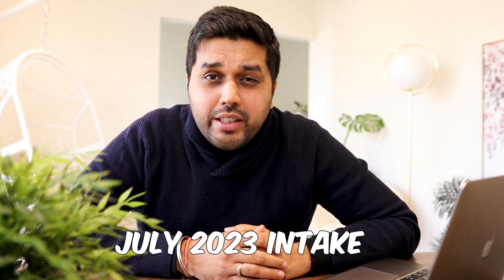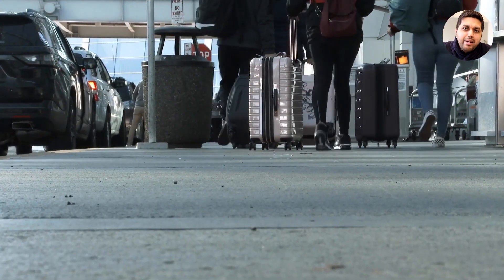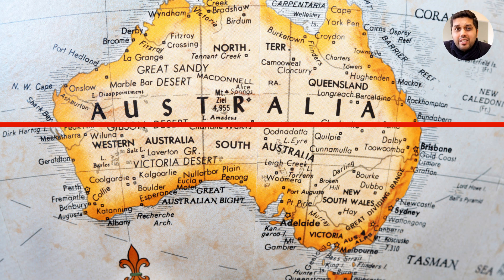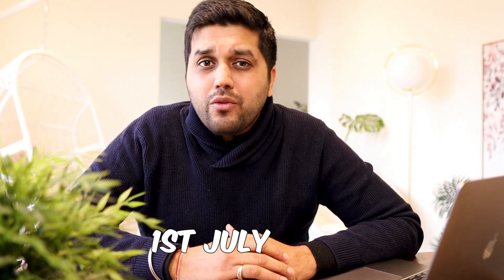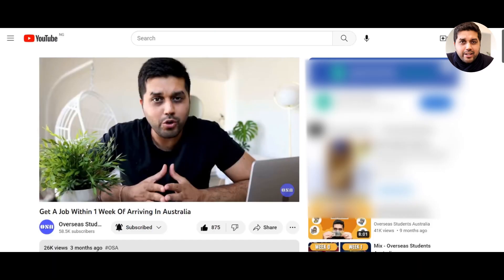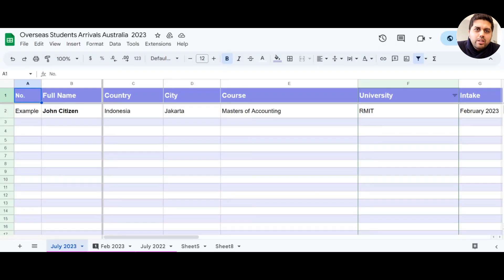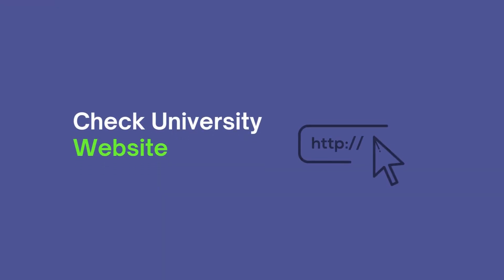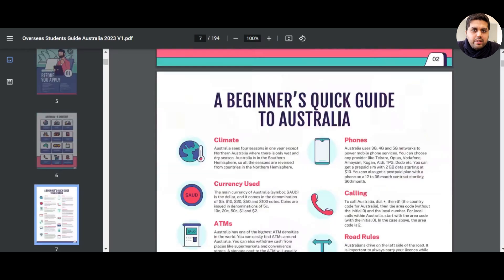7 Ultimate Tips for Students Arriving in July Intake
In this video, Sam is giving helpful tips for international students, who are planning to come for their studies in Australia in July 2023 intake.

More specifically we are covering tips on
✅ Travel
✅ Packing
✅ Documents
✅ Jobs
✅ Accommodation
✅ Connecting with other students

[Articles to check on our websites]
Documents to bring along with you as an international student:

Did you know that we have more than 200 videos related to student life in Australia? Check them out here:

Apart from the videos, we have plenty of useful resources and information on our website. Check some of the most relevant here:

👋 About this channel : Hello friends,
This channel is created to provide useful, independent and unbiased information to overseas students who are either currently studying or planning to study in Australia.

If you are in either of the situations (Planning to study or currently studying), these videos will help you to achieve the best outcomes for student life in Australia.

We release videos on a weekly basis (usually on Sunday) so never miss an update.